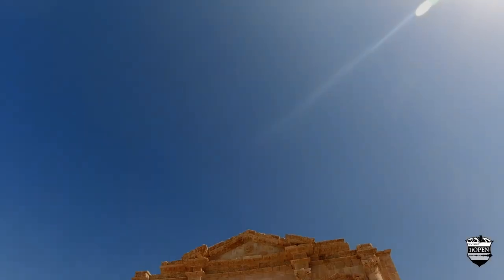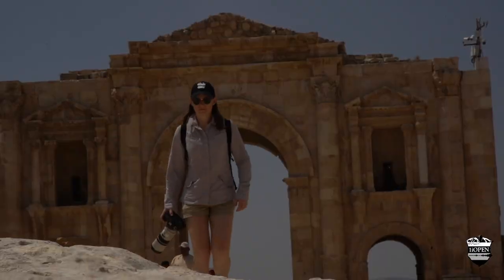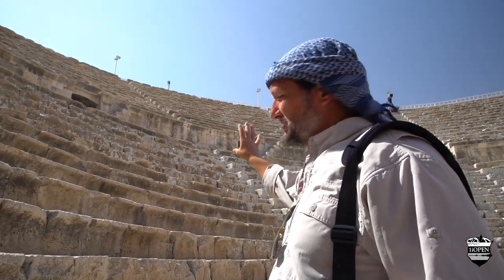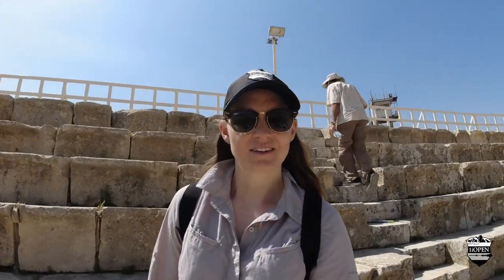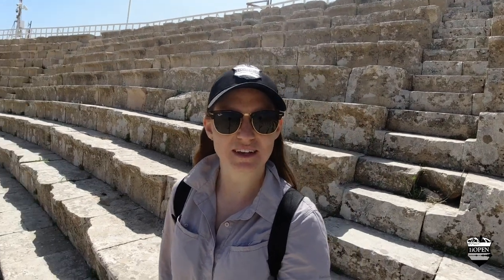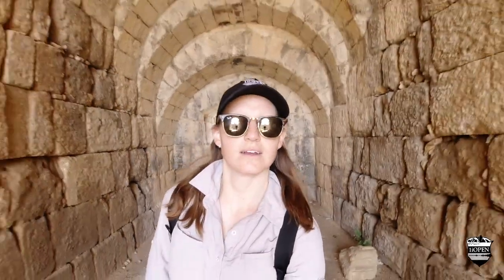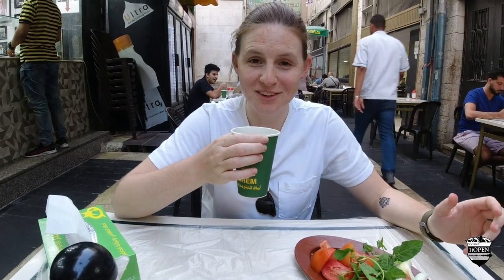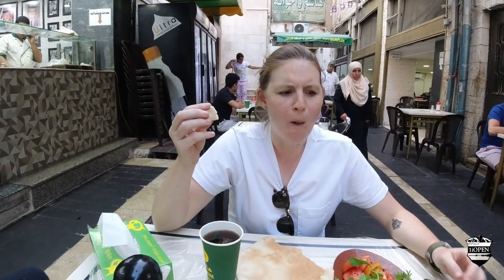E193: The Most Well Preserved Ancient Roman Amphitheatre!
Now deep inside Jordan, The Crew venture back in time to the ancient city of Jerash - famously known for it's well preserved roman ruins (most of the city structure and streets are easily identifiable) and Hadrian's Arch... the city has seen civilisation well before the Romans with human remains found dating back to 7500BC.

The city is now encircled by a modern middle eastern city and the ancient ruins are now home to an annual festival and music concerts... putting the ancient amphitheater back to use as it was intended.

Viv & Erik finish the day with their final Tastemade piece - shooting in the best falafel restaurant in Amman... and of course testing if the claim is true for themselves!

Leave a comment here or say hi on our social channels, we love to know your thoughts!